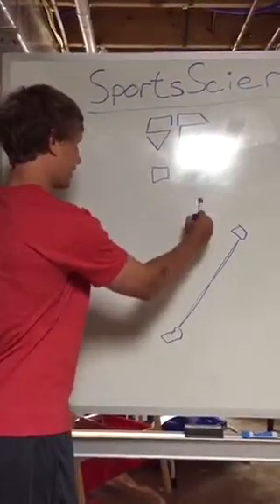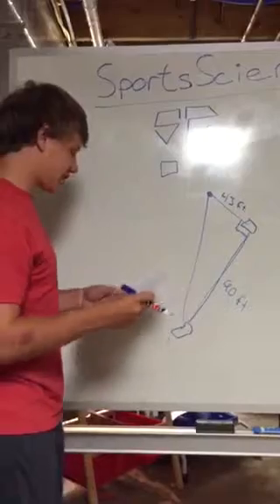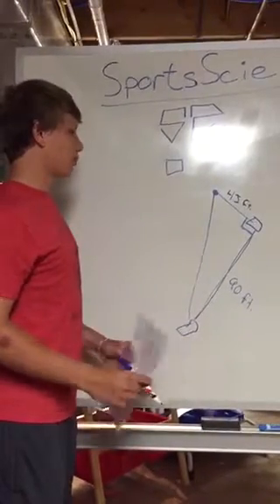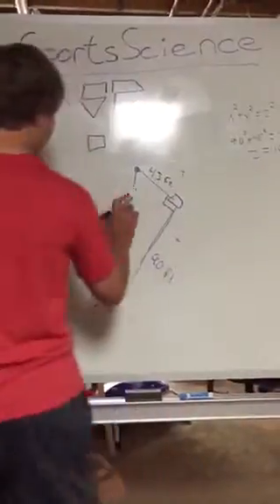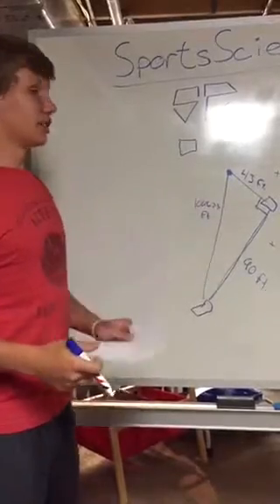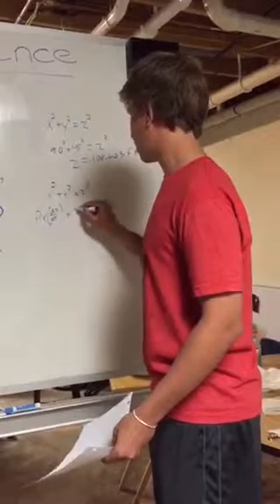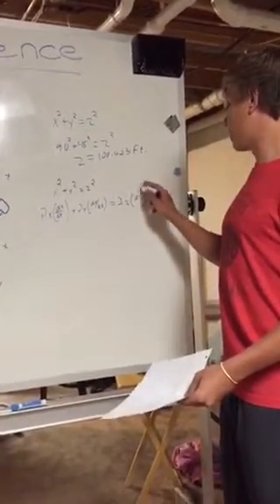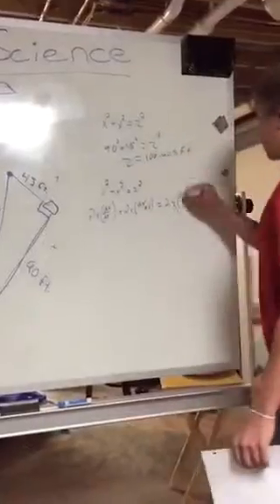AP Calculus Rate of Change Video